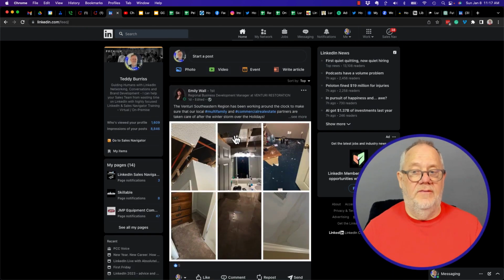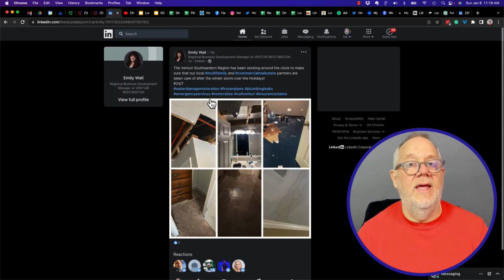Stop Losing LinkedIn Posts! 2 Simple Tricks to Save & Find Them Later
Tired of scrolling endlessly through your LinkedIn Feed trying to find that one post you know you saw?

In this video, I reveal powerful tactics—LinkedIn’s hidden Save feature and strategic browser bookmarks to keep track of important LinkedIn posts you want to read or engage with later.

Don’t let LinkedIn’s feed become a burdensome mess—start organizing your content today!

Never Lose a LinkedIn Post Again – Try These Game-Changing Tricks

The Secret LinkedIn Feature That Stops You From Hunting Posts Later

Scrolling is Over! How to Save & Find LinkedIn Posts in Seconds

LinkedIn’s Burdensome Feed? Fix It With These Post-Saving Hacks